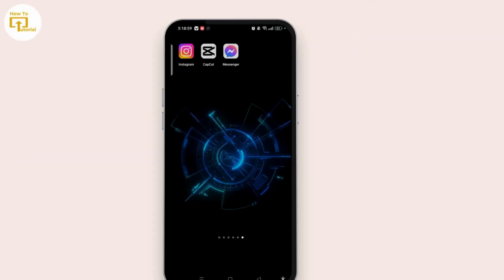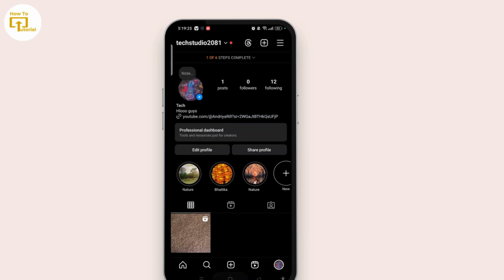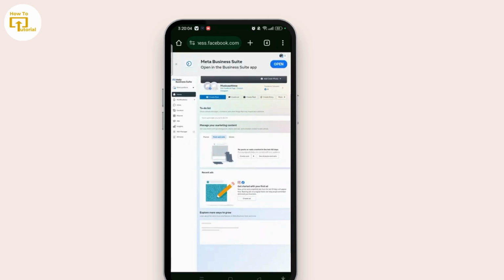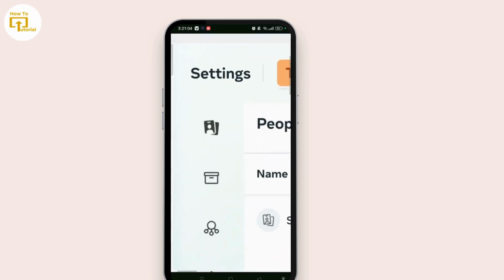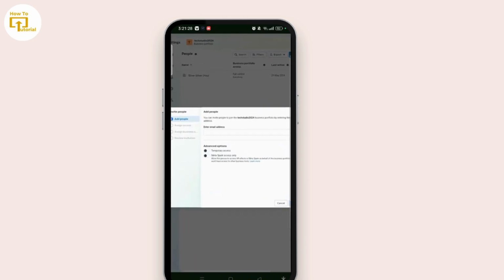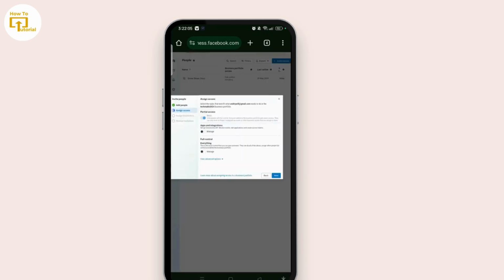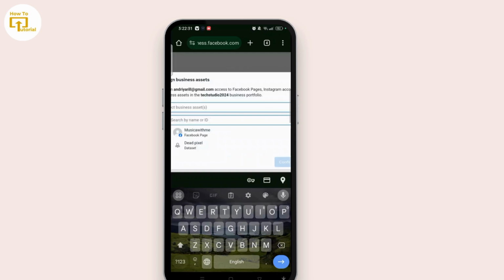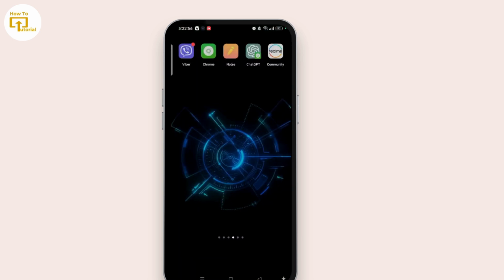How to add admin on Instagram page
Learn how to add admin on your Instagram page in this detailed tutorial. Whether you're managing a business account or a community page, understanding Instagram admin settings is crucial for effective page management.

In this video, we'll walk you through the process of adding an admin to your Instagram page step-by-step. You'll also discover how to assign admin roles and manage admin access effectively.

Timestamps:
0:00 Introduction
0:30 Step 1: Accessing Instagram Admin Settings
1:00 Step 2: Adding an Admin to Your Page
1:45 Step 3: Managing Admin Roles

Instagram page admin tutorial
add admin to Instagram account